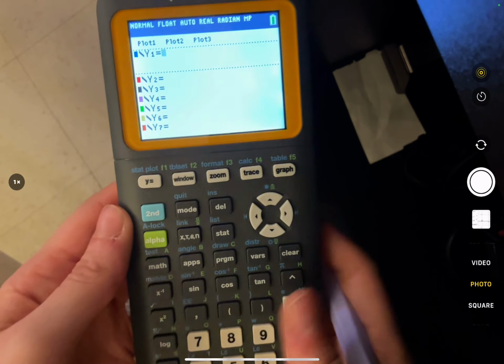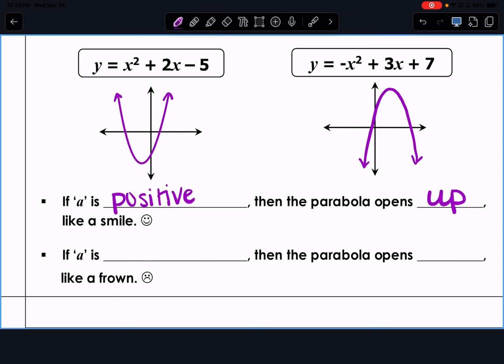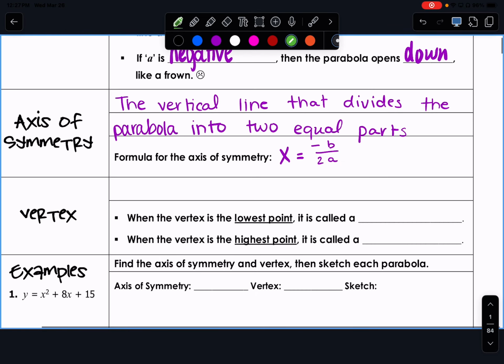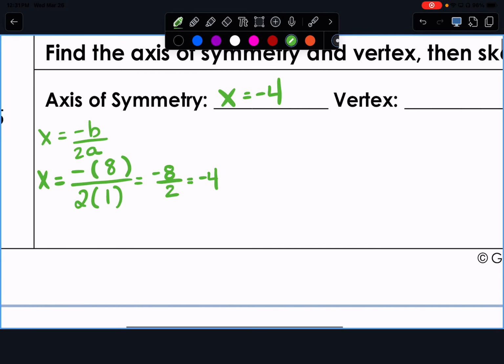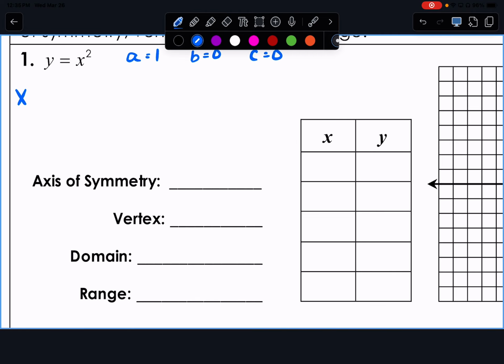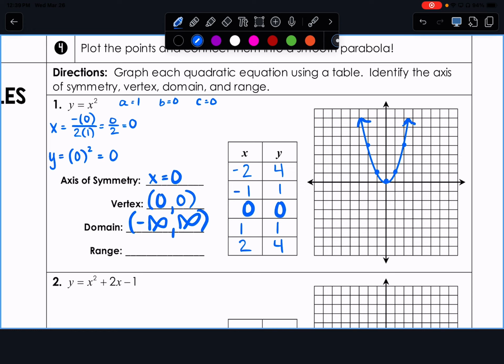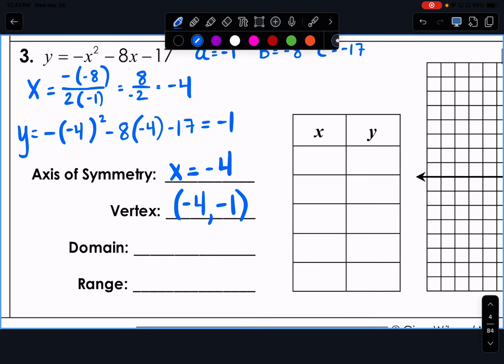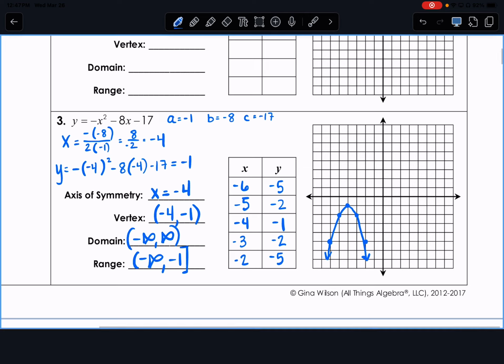8.1 Graphing Quadratic Equations 3/26-3/27